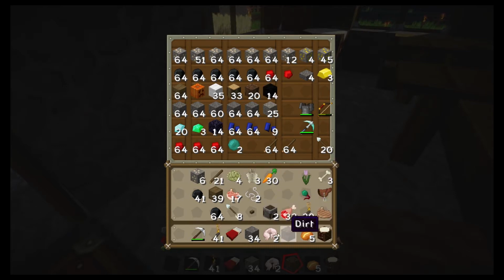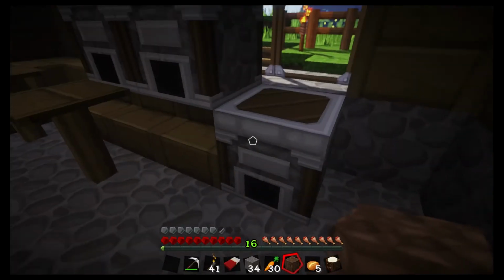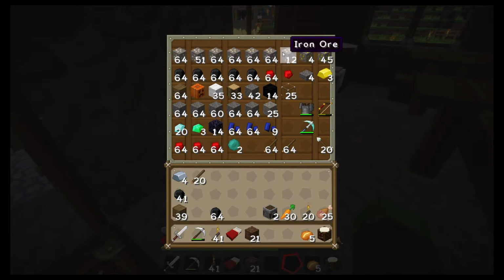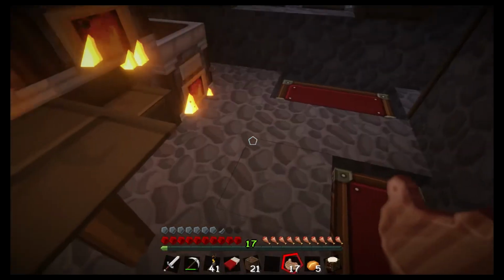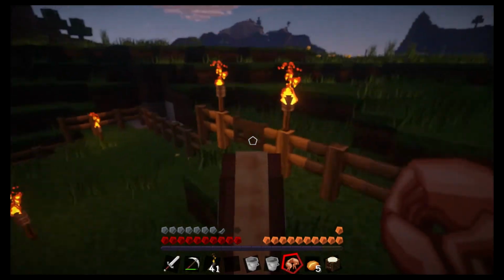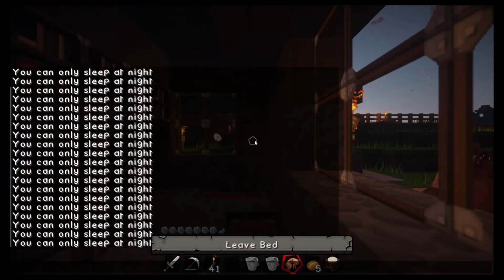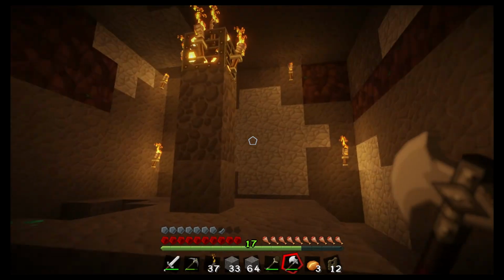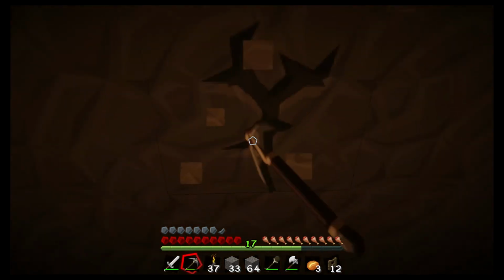Minecraft - Let's Play - Let's Build An XP Farm and Taming a Horse - Ep 8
Welcome to the Cave Creepers vanilla minecraft survival series that focuses on using automatic machines as: xp farms, mob farms, iron farms, villagers farms, tree farms and more.

We post videos every fews days at 8pm and always on Fridays at 8pm.

I appreciate any ratings, favorites, and feedback. :) ______________